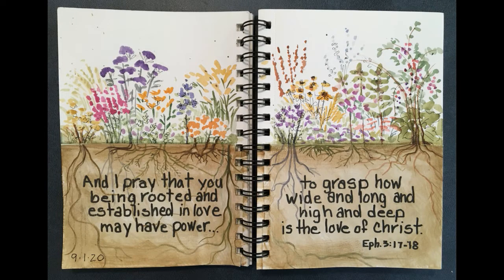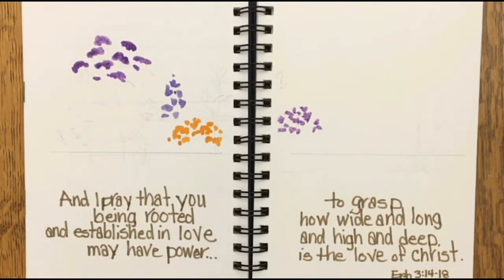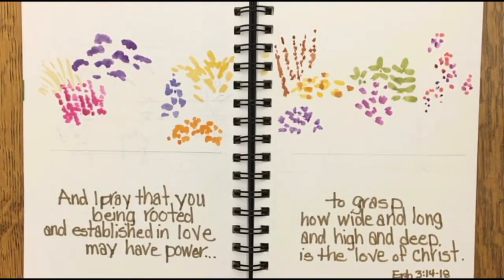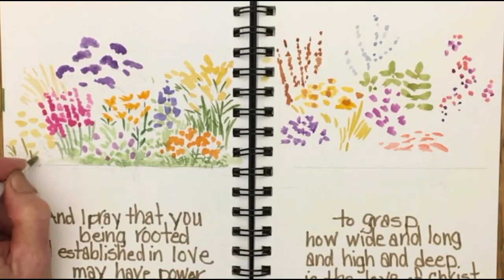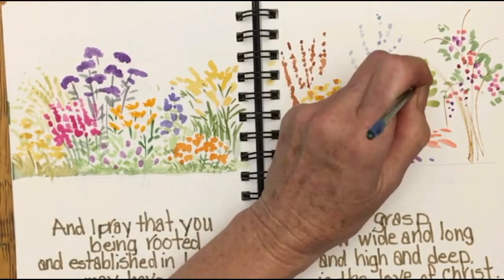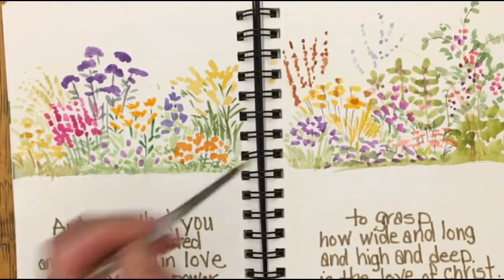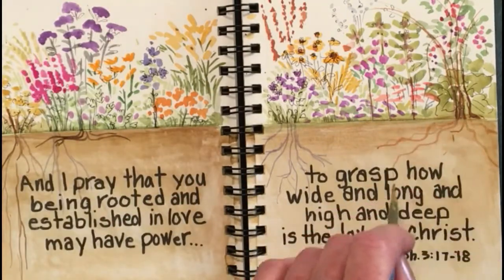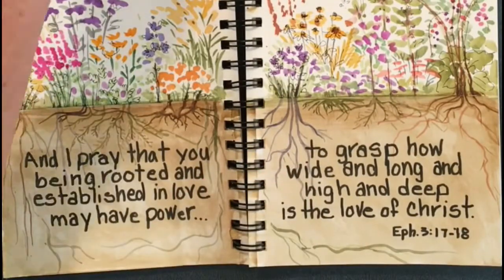THE IMPORTANCE OF ROOTS. Sept. 1st. New Morning Mercies. Bible Journaling